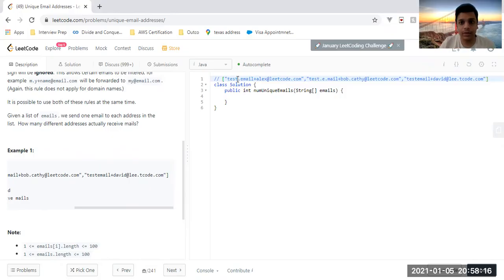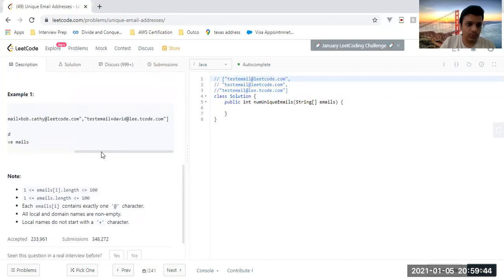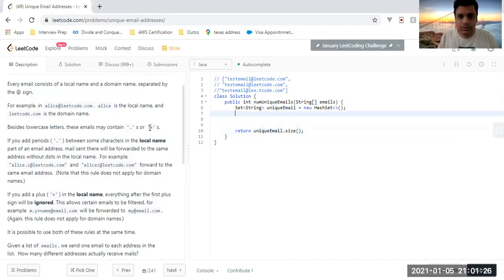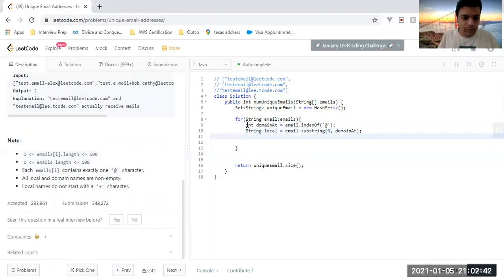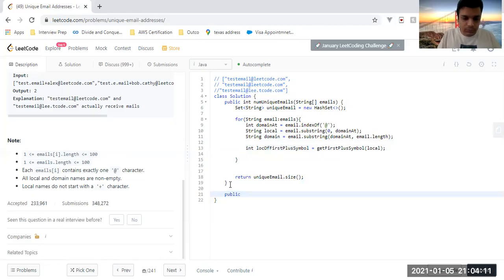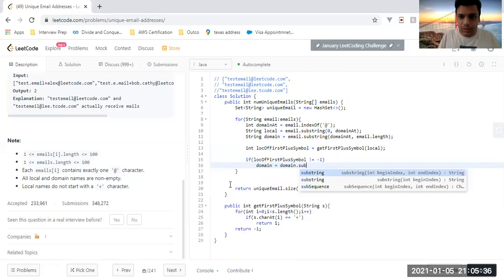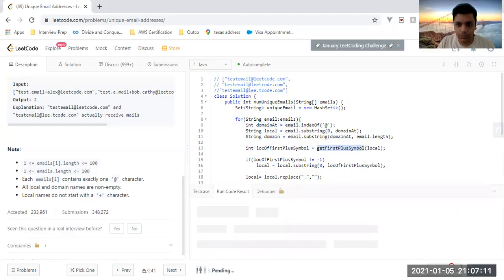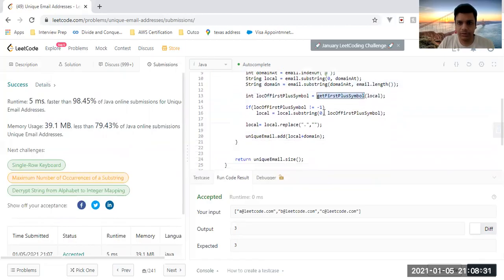Leetcode Question 929: Unique Email Addresses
Every email consists of a local name and a domain name, separated by the @ sign.

Besides lowercase letters, these emails may contain '.'s or '+'s.

If you add periods ('.') between some characters in the local name part of an email address, mail sent there will be forwarded to the same address without dots in the local name.

If you add a plus ('+') in the local name, everything after the first plus sign will be ignored. This allows certain emails to be filtered, for example will be forwarded to . (Again, this rule does not apply for domain names.)

It is possible to use both of these rules at the same time.

Given a list of emails, we send one email to each address in the list.  How many different addresses actually receive mails?